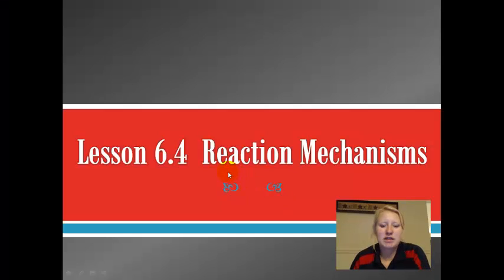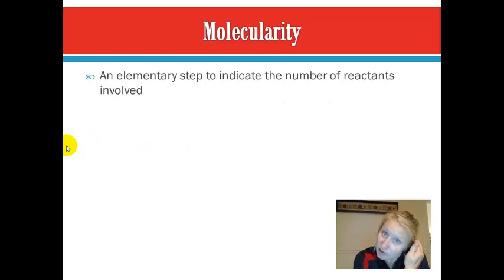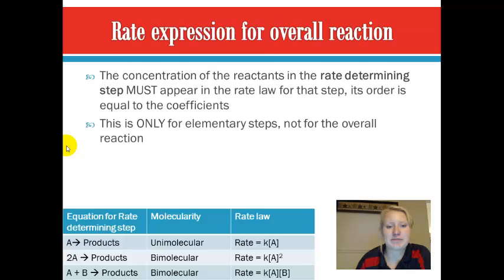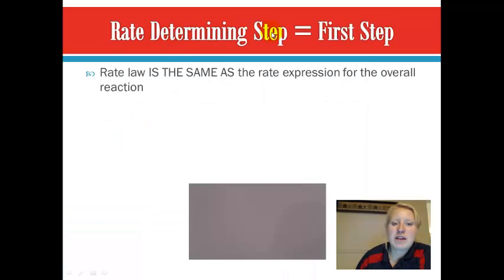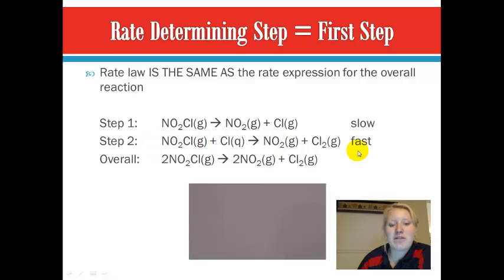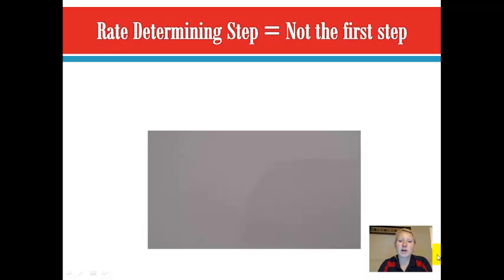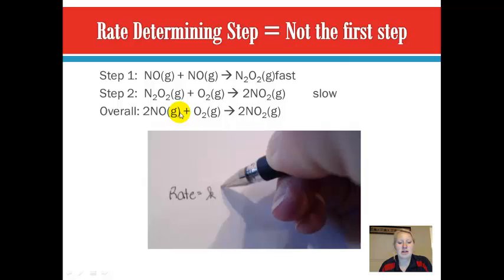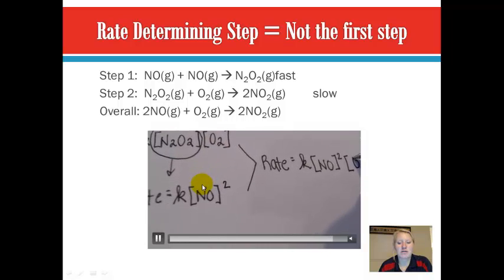Lesson 6 4 Reaction Mechanisms